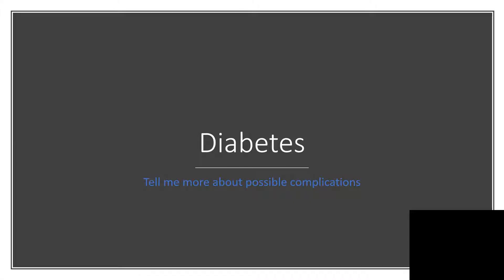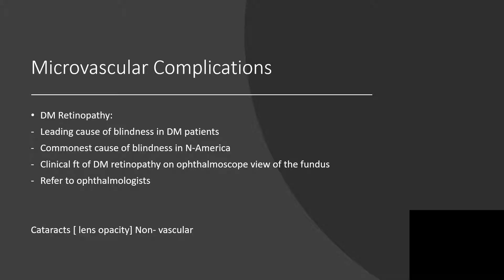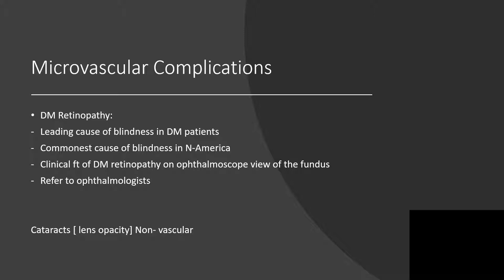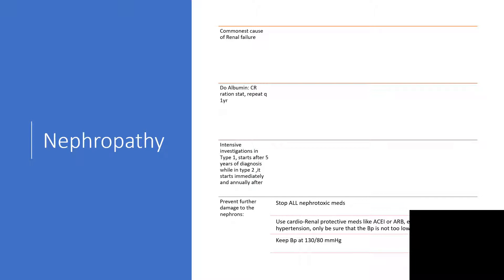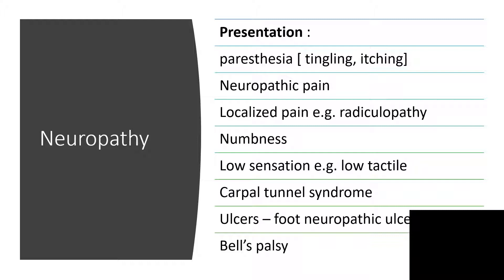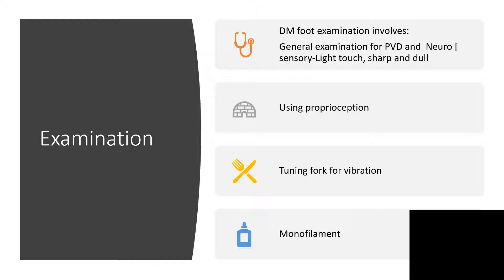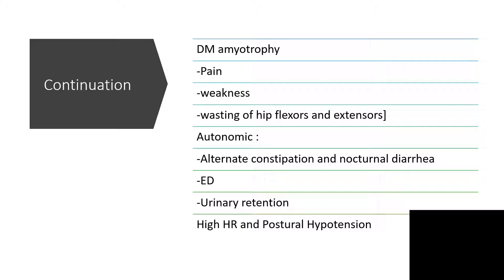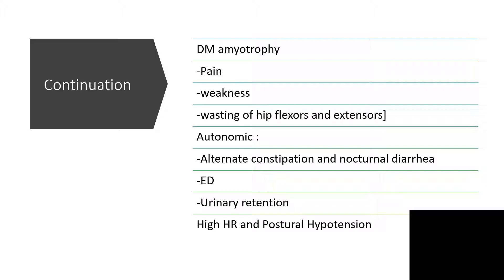Diabetes MICROVASCULAR COMPLICATIONS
MICRO-VASCULAR COMPLICATIONS: NEUROPATHY,NEPHROPATHY &RETINOPATHY
DIABETIC PATIENTS ARE ALWAYS ADVISED TO SEE THE NEPHROLOGIST,OPHTHALMOLOGIST AND NEUROLOGIST DURING THE COURSE OF  THE TREATMENT TO MAKE SURE THAT THEY ARE PROPERLY TAKEN CARE OF AND THOSE ORGANS ARE NOT BADLY DAMAGED.
RENAL FAILURE ,BLINDNESS AND AUTONOMIC NEUROPATHY ARE VERY COMMON WITH DM.
ENJOY LISTENING!